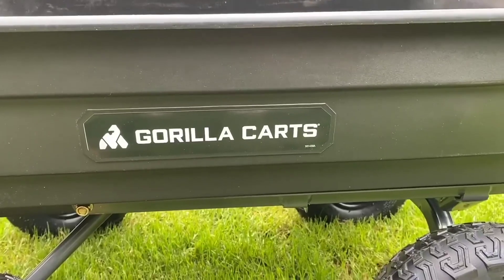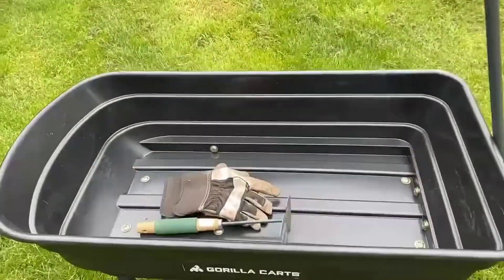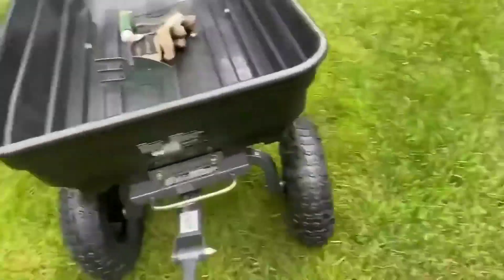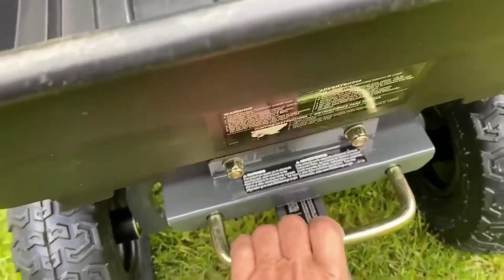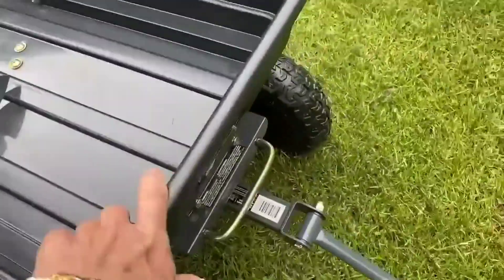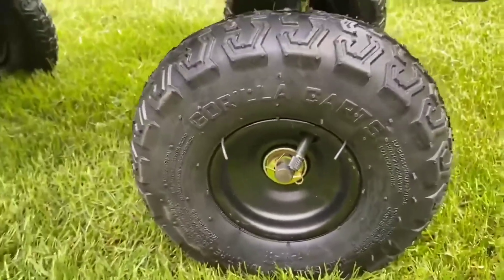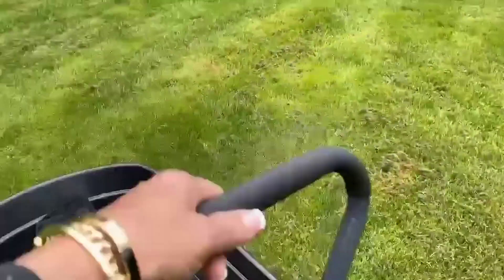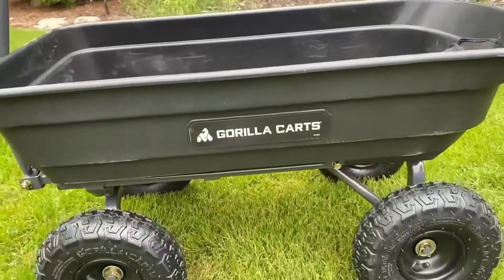Gorilla Carts GOR4PS Poly Garden Dump Cart Review, bye bye wheelbarrow! Holy cow this thing is great